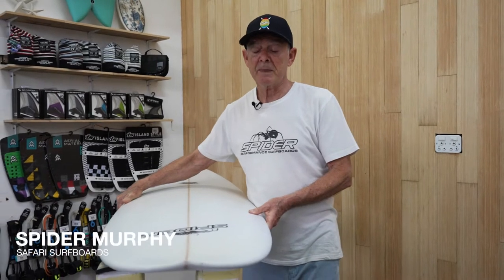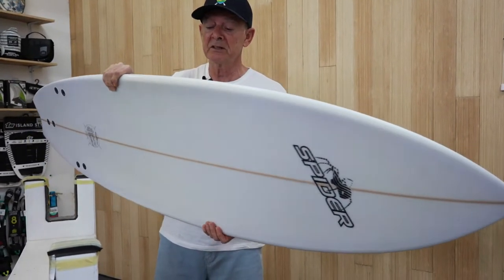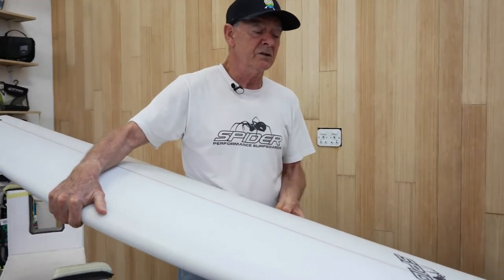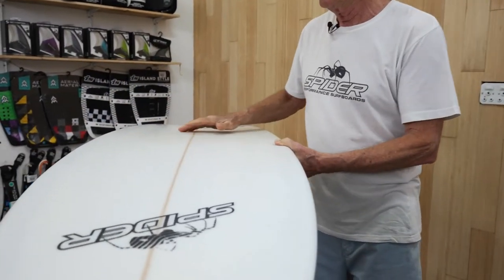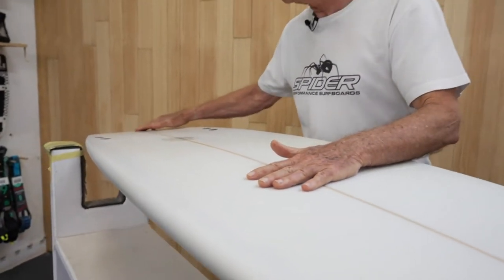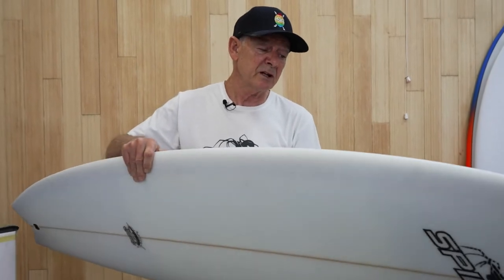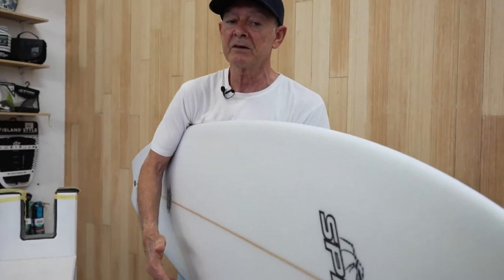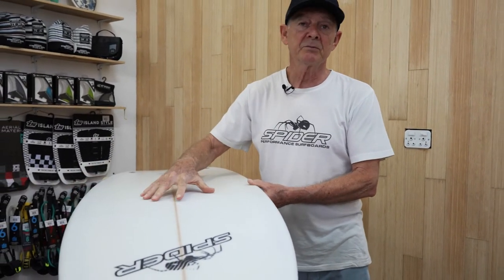The Performance Fish from Safari Surfboards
Has a bull nose, full plan shape, narrower fish tail, turned down rails into the nose and hidden volume. This board is easy to paddle, easy to surf and covers distance with ease. A real classic finished with appropriate artwork and a high polish, this is all about style.

6 Milne Street, Durban, 4001
South Africa